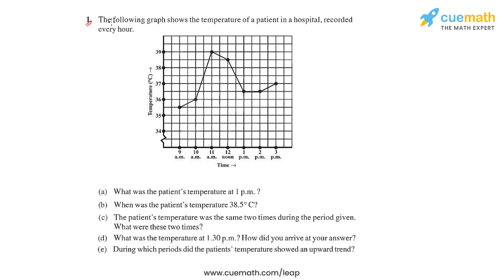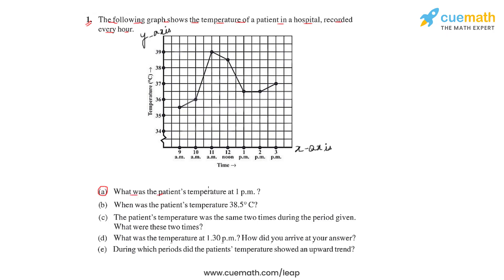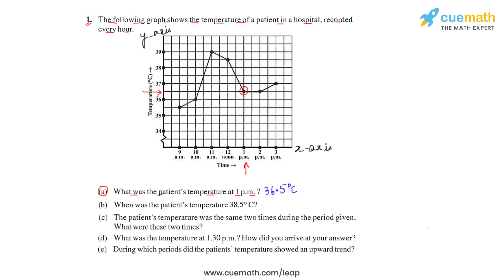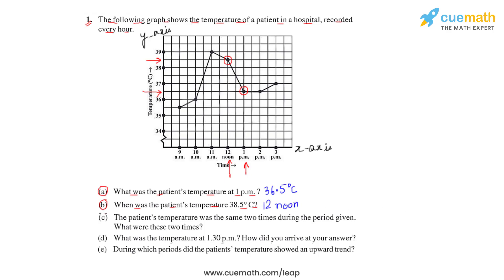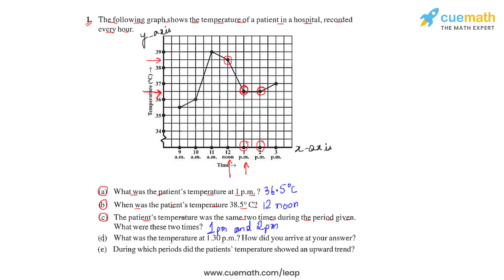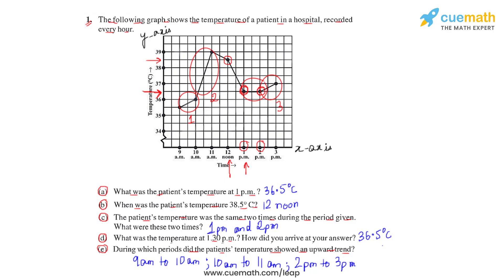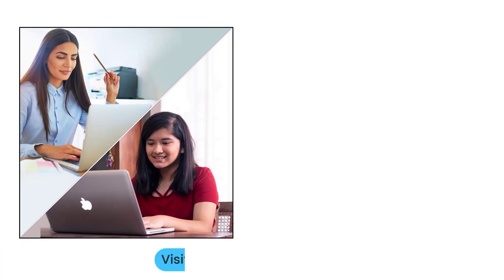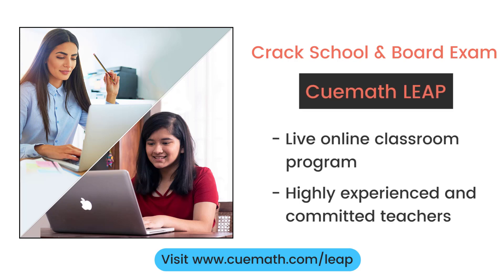Class 8 Chapter 15 Ex 15.1 Q 1 Introduction to Graphs Maths NCERT CBSE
This video covers NCERT Class 8  Maths Chapter 15 Exercise 15.1 Q1 (Introduction to Graphs)

To download pdf of all text solutions for this chapter click here NOW